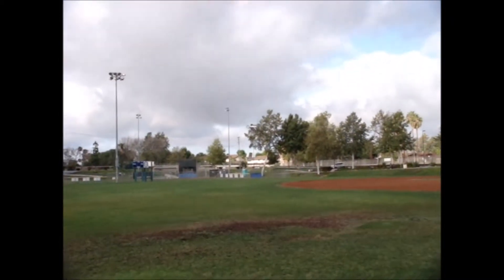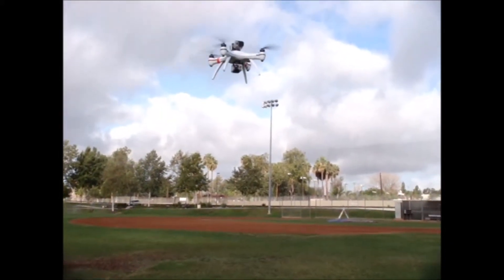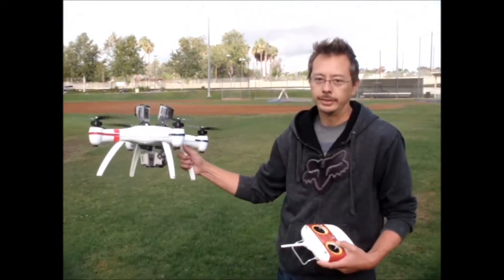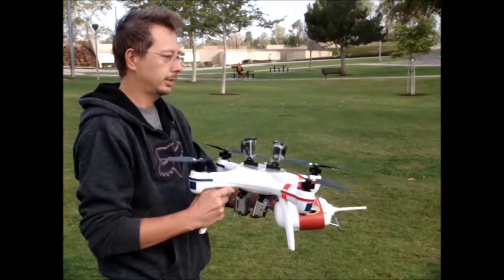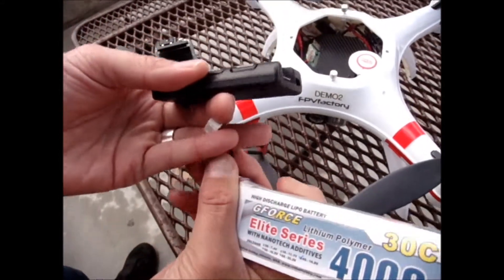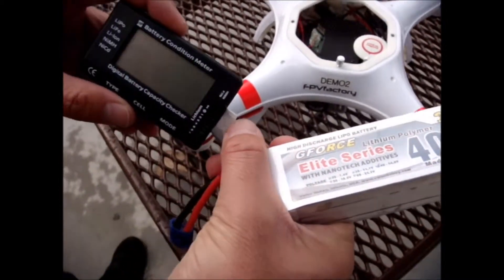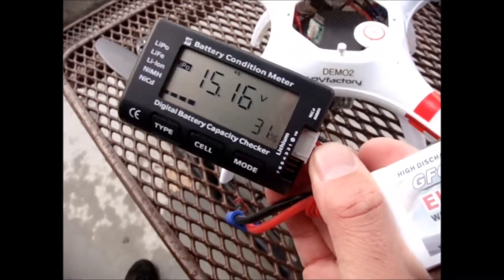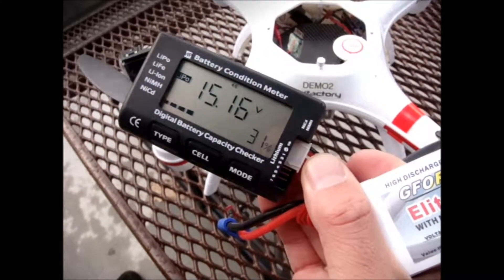FPVfactory Mariner carry 4 GoPros HD camera with divebox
FPVfactory's Mariner is a super strong quadcopter that able to carry 4 GoPros HD camera with divebox.